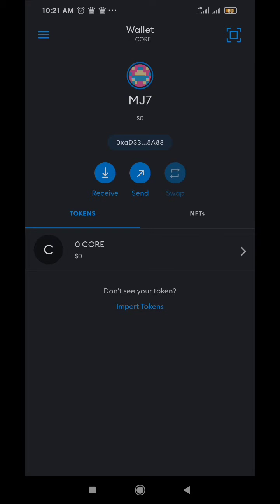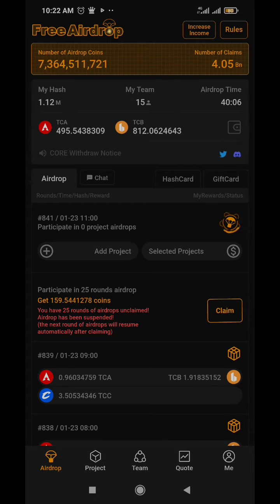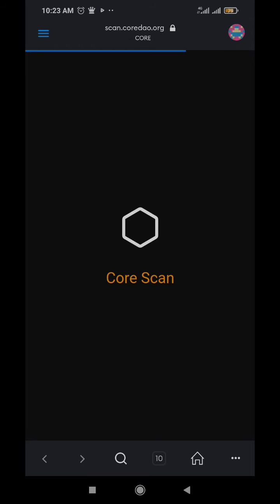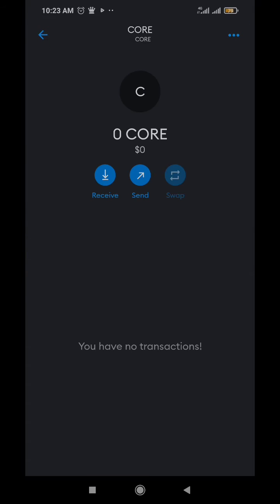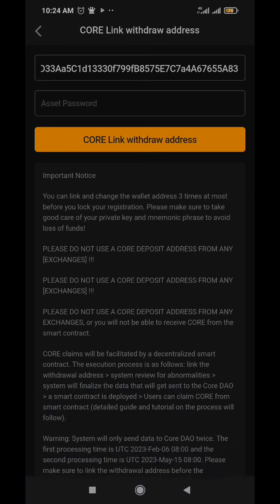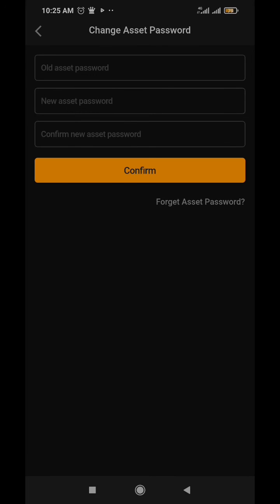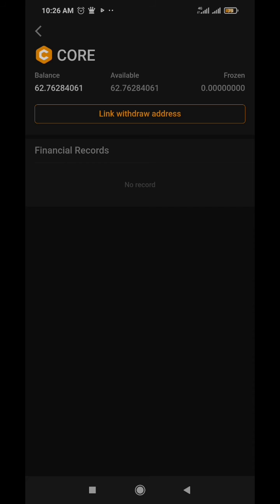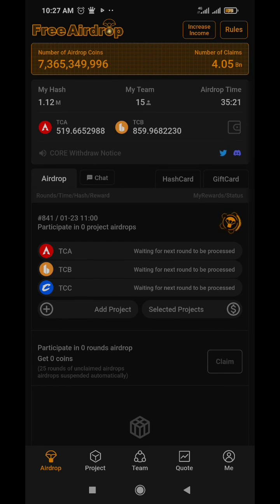How to link your $CORE withdrawal address the right way ✅ on Satoshi App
Don't want to lose your $CORE holdings?
Watch this!

This video explains all you need to know about linking your $Core withdrawal address...

Please note that $Core wallet addresses from exchanges are not supported... use Metamask only...

Copy & open in Metamask browser...